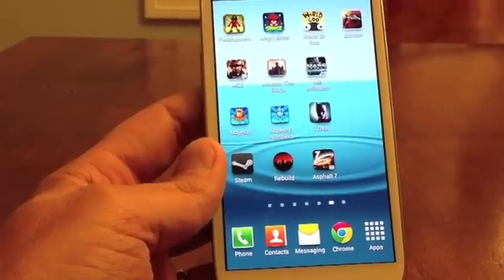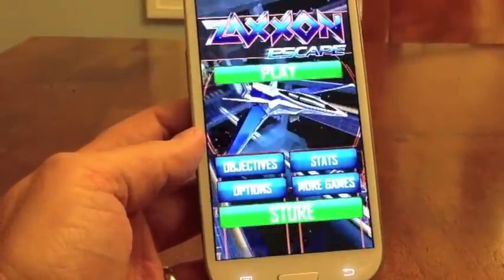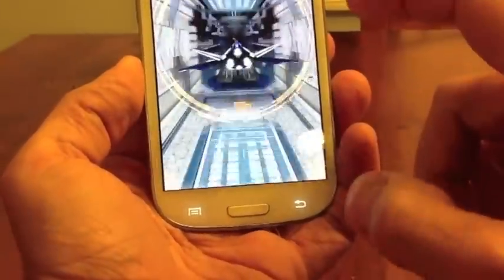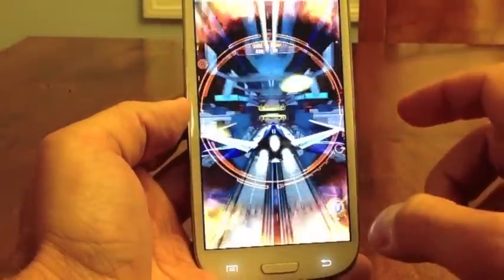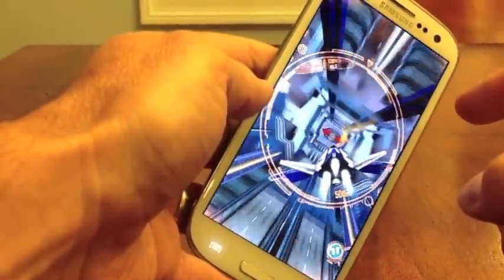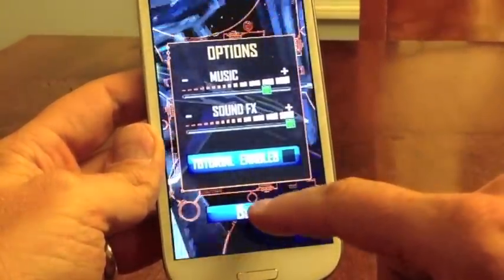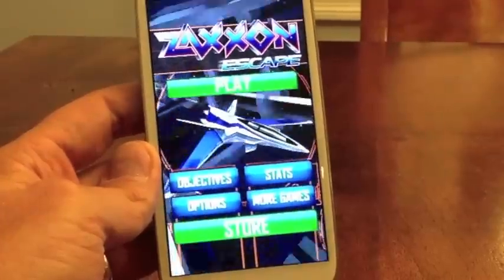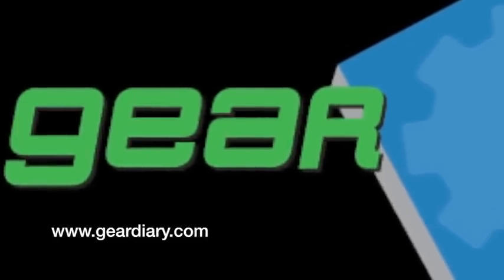Hands On Review of Zaxxon Escape